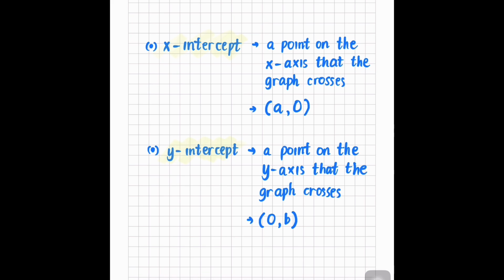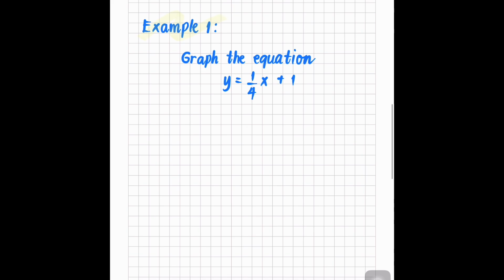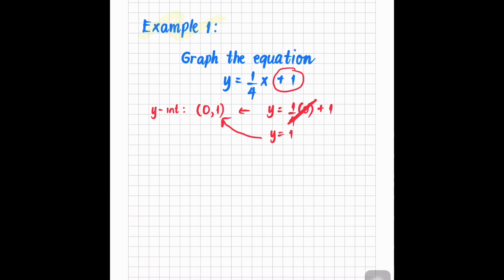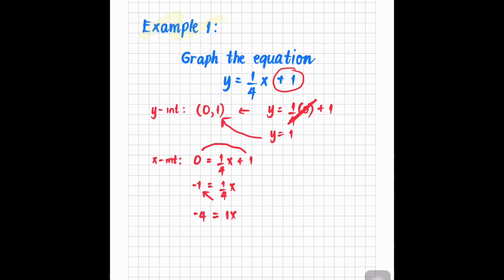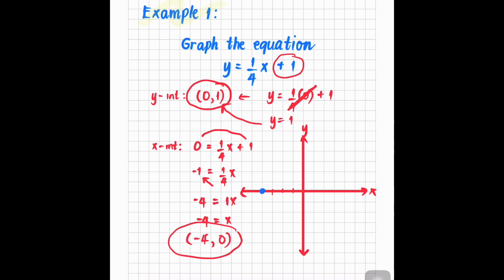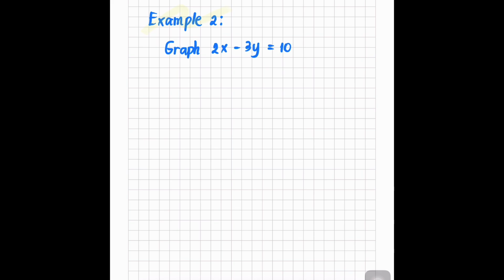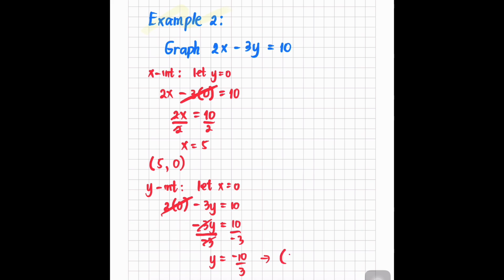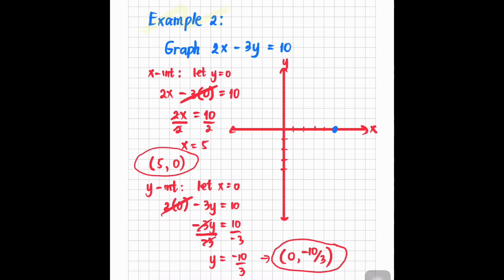Graphing Linear Equations Using Intercepts | Part 1 | Math Tutorial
Welcome to Part 1 of our Math Tutorial Series on graphing linear equations! 📊

In this video, we dive into the basics of graphing linear equations using intercepts. Learn how to find the x-intercept and y-intercept of any equation, plot them on a coordinate plane, and draw the straight line that represents the graph of the equation! This step-by-step guide is perfect for beginners looking to master graphing in algebra. 🧮✨

👉 In this tutorial, you’ll learn:
a) How to identify the x-intercept (x, 0) and y-intercept (0, y) from a linear equation
b) How to plot these intercepts accurately on the coordinate plane
c) How to connect the points to create the graph of the linear equation
d) Simple tips and tricks to make graphing linear equations easier!

This video is part of a multi-part series that breaks down graphing linear equations in simple, easy-to-understand steps! 🎓

RELATED VIDEO LINKS:

(Graphing Linear Equations using the slope and the y-intercept)